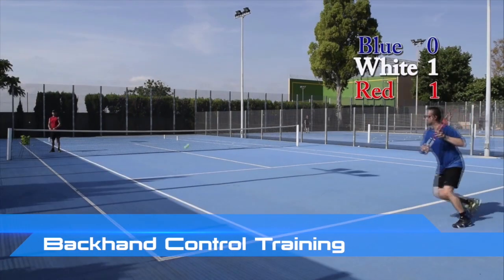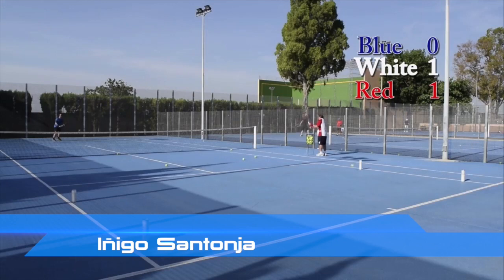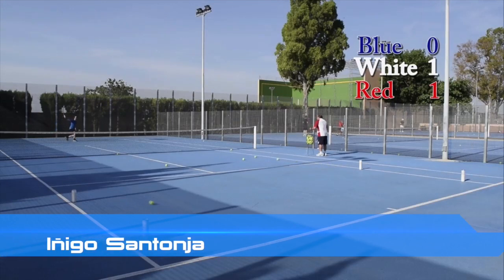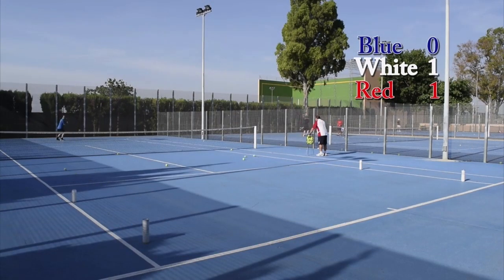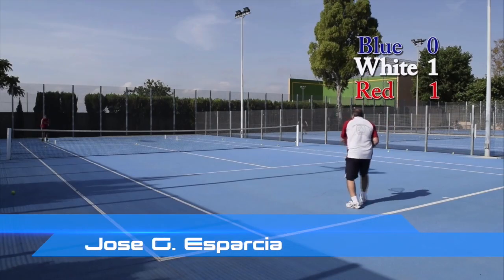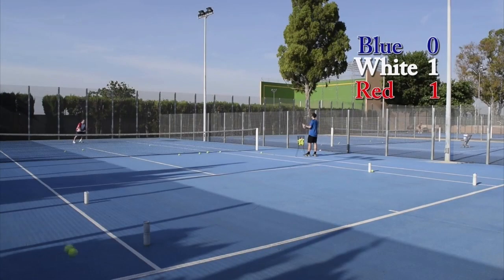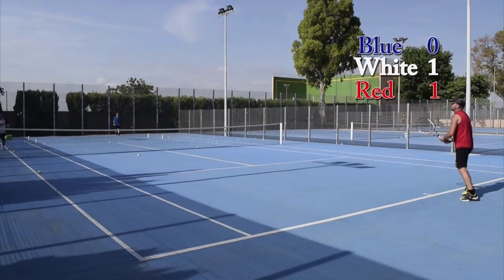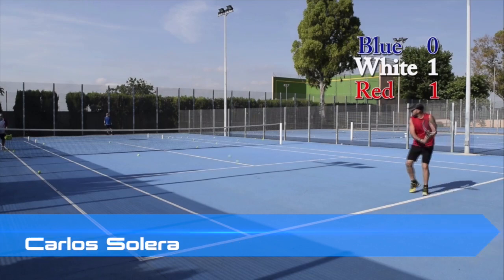Tennis Training: Groundstroke Accuracy Competition Backhand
Best Tennis Channel